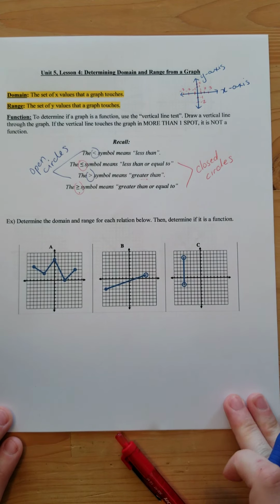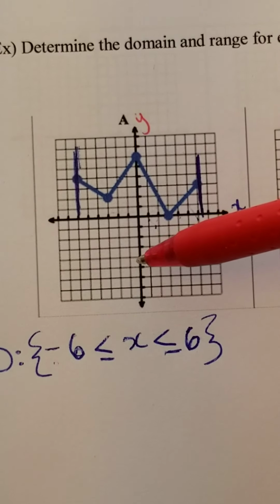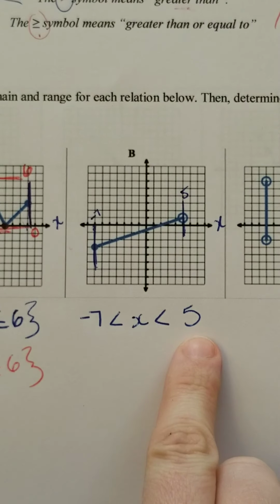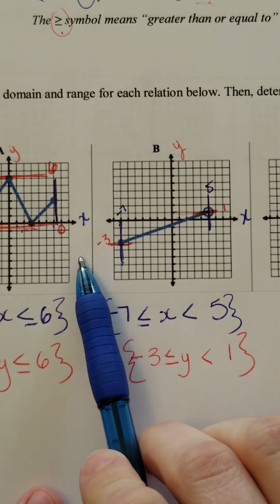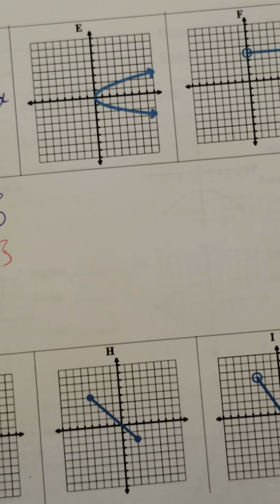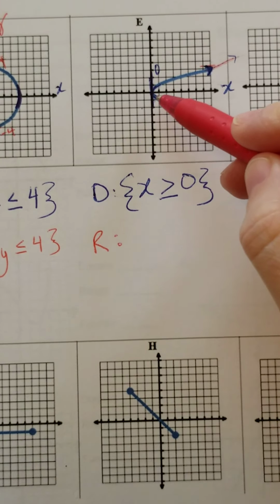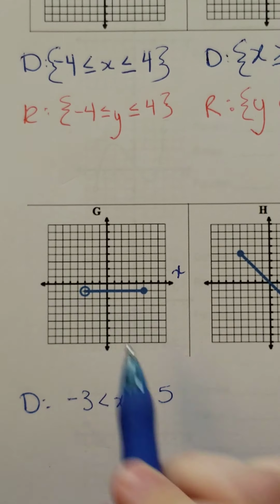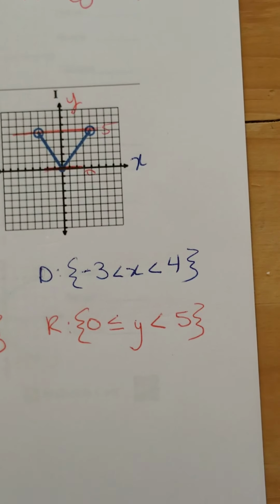Foundations 10 - U5 L4